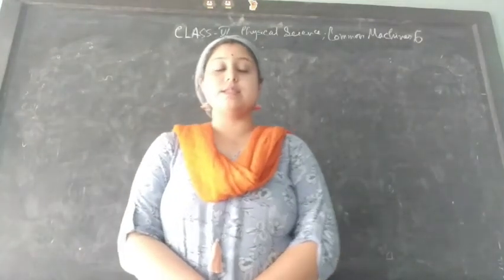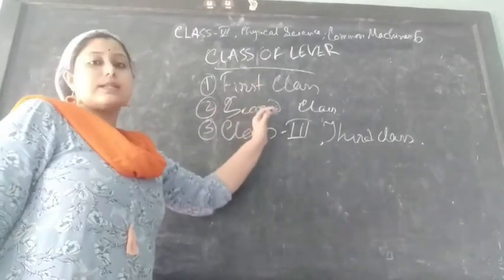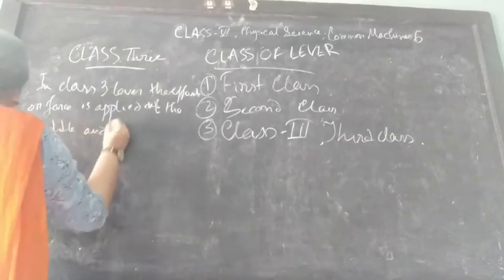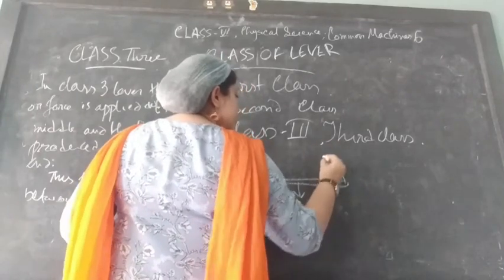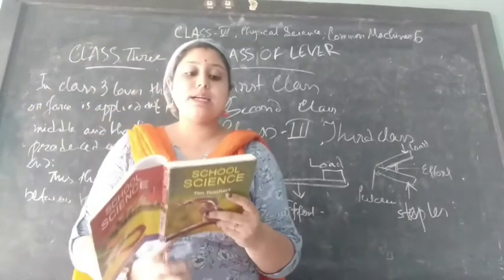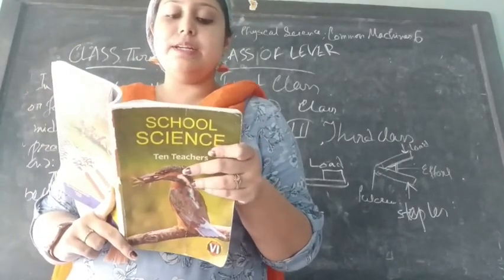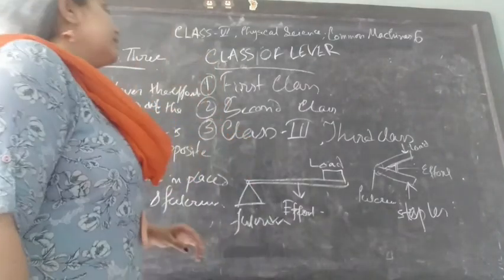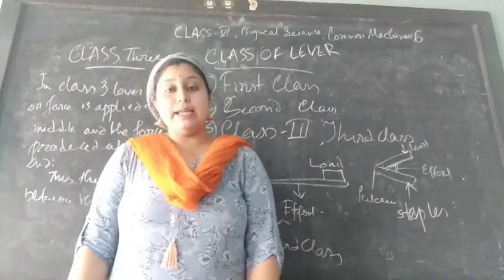Class-6,Physical science, Chapter-Common Machines, part-6,2021